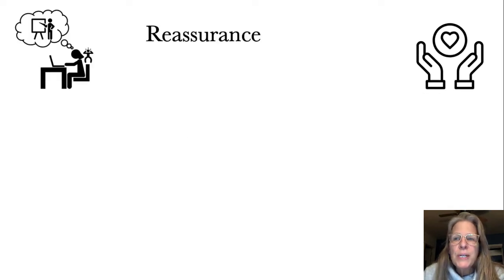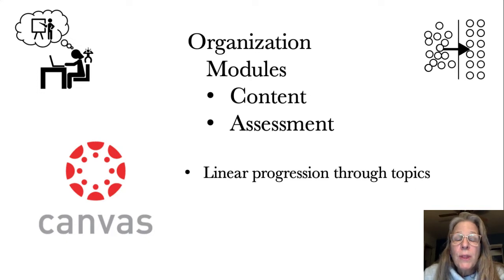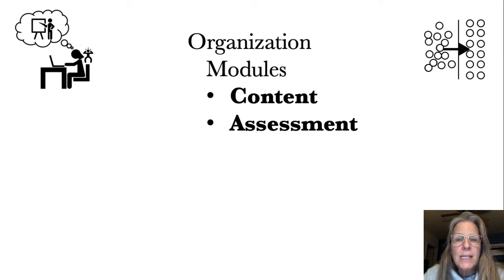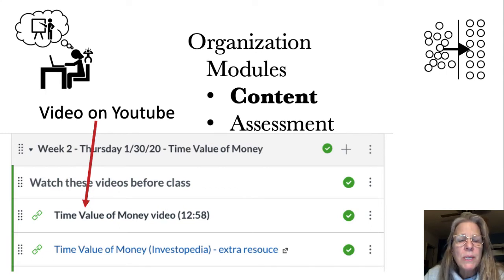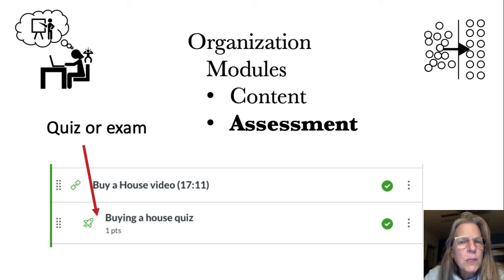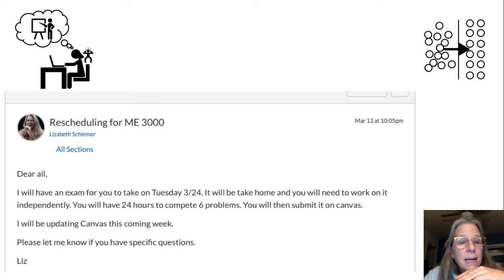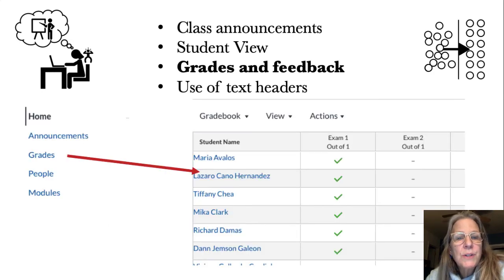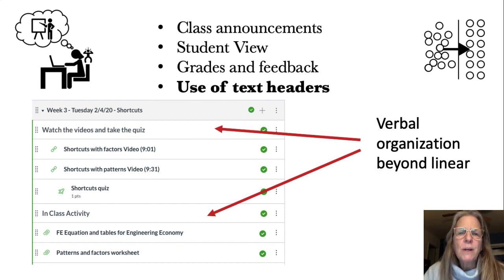quick online content tutorial